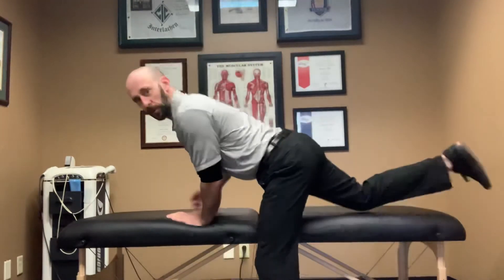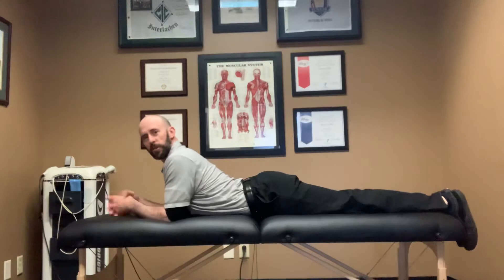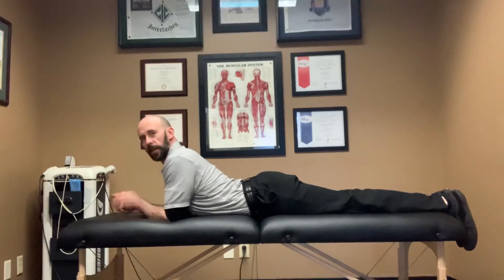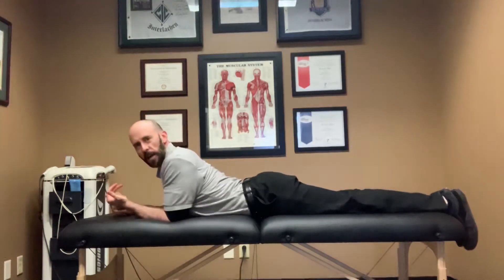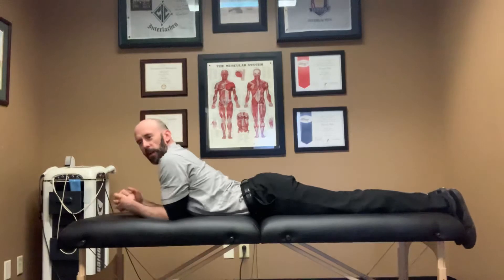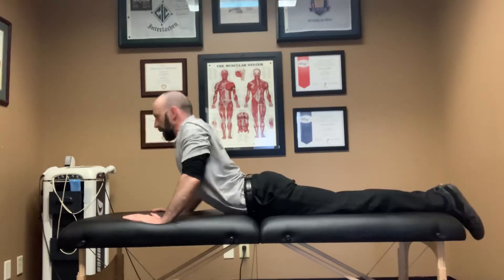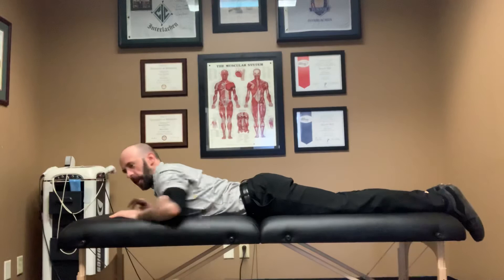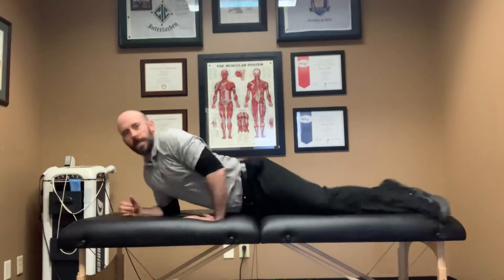Prone Spinal Extension